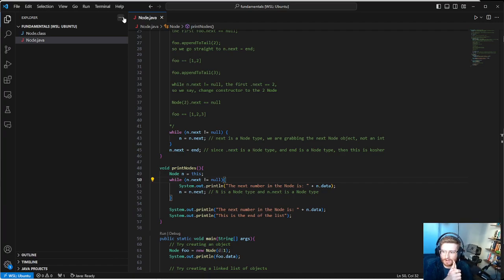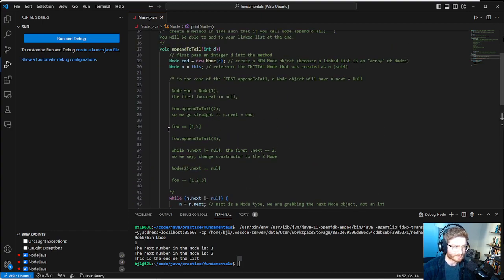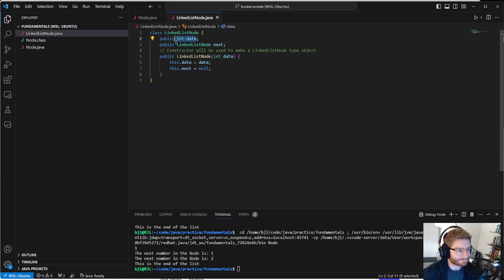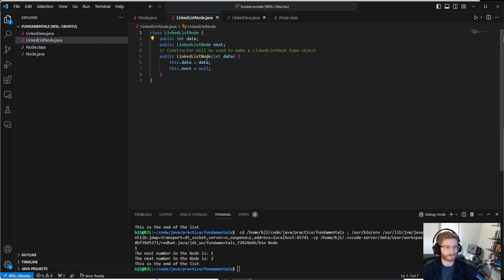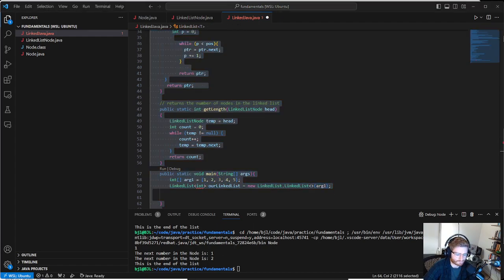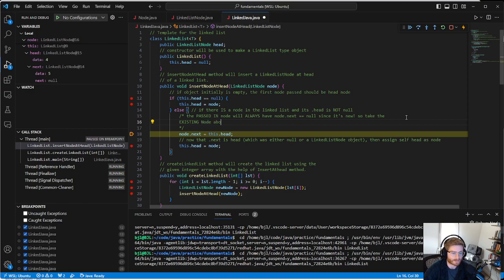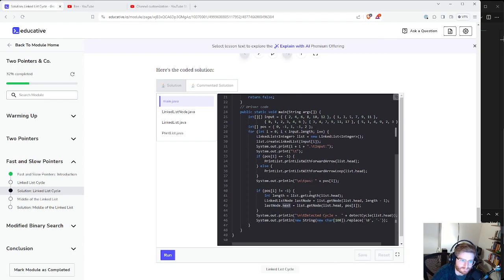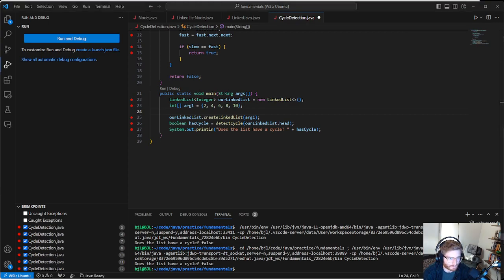Learning Java Together | Data Structures & Algorithms | Linked Lists - Coding Practice | AI/ML Talk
Onto Linked Lists!